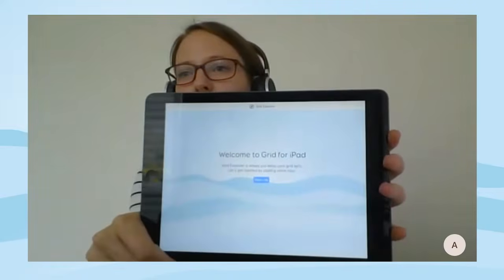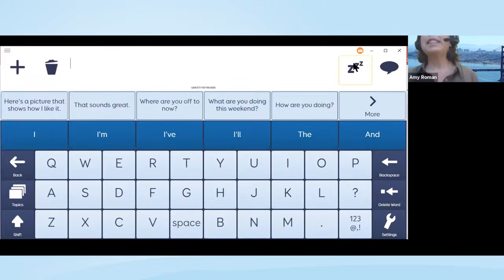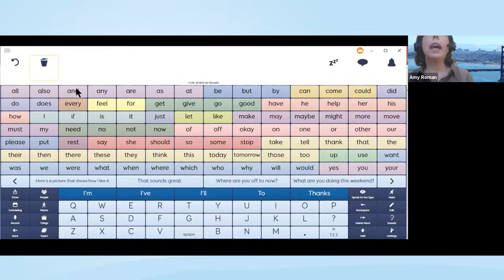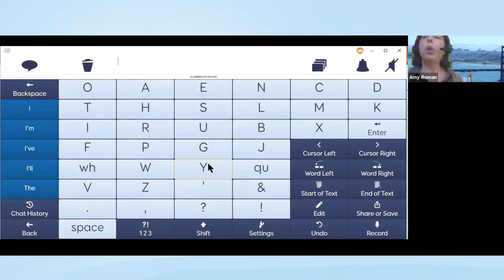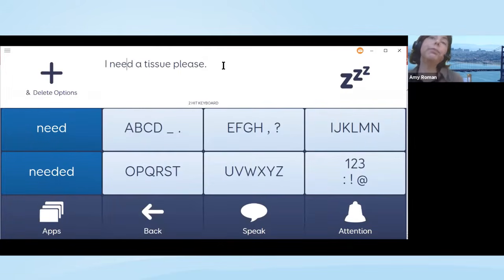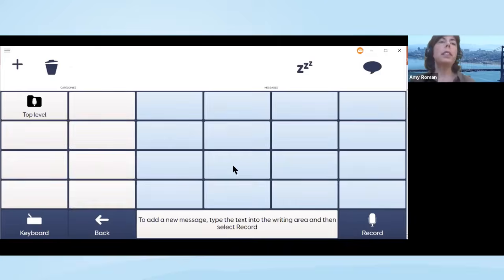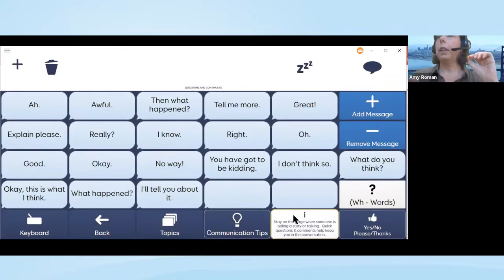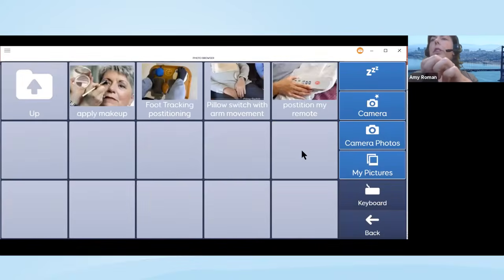Introducing Alpha Core Webinar with Amy Roman and Daisy Clay - July 2019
Alpha Core is a text-based vocabulary that gives you a range of ways to communicate as your physical abilities change. There are seven different keyboards to choose from, with quick access to prediction, phrases and topics.

We'll explore how Alpha Core is designed for people with physical needs that may change over time. In this session you will:
- See how Alpha Core works
- Explore the different keyboard options and who they are for
- Learn how to personalise Alpha Core with your own words and phrases